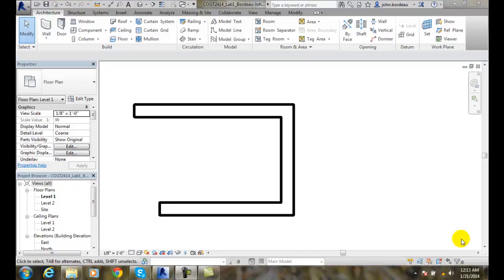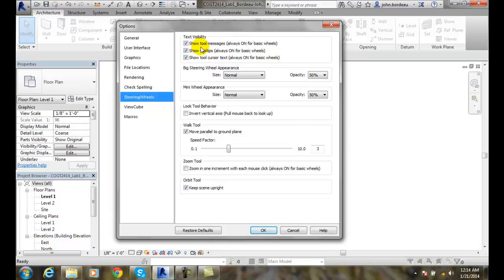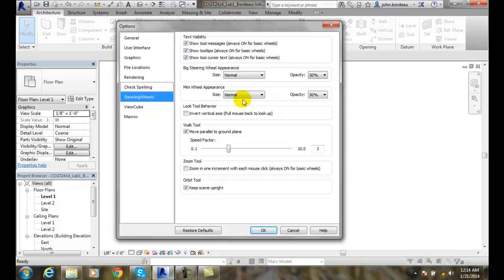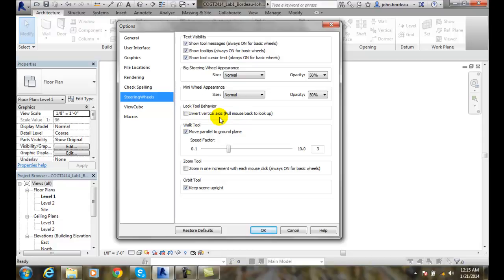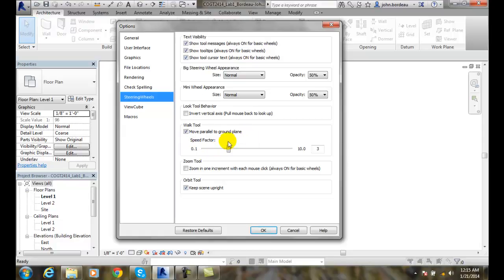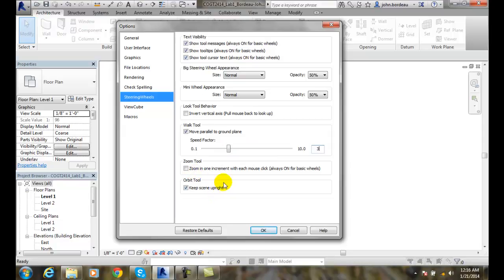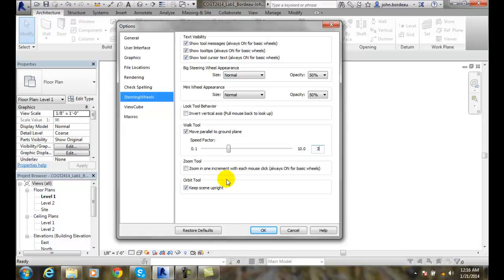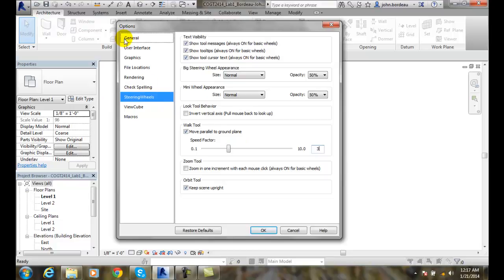Revit 02-23 SteeringWheel Tab Options